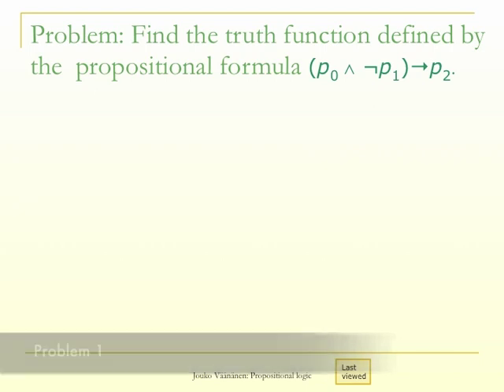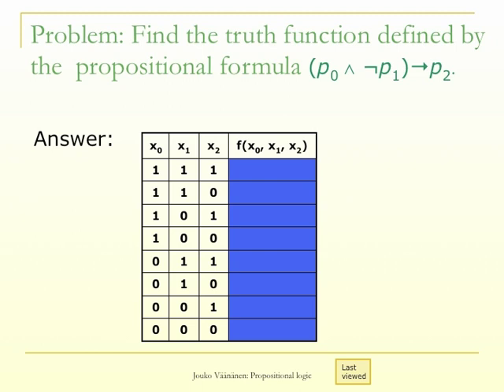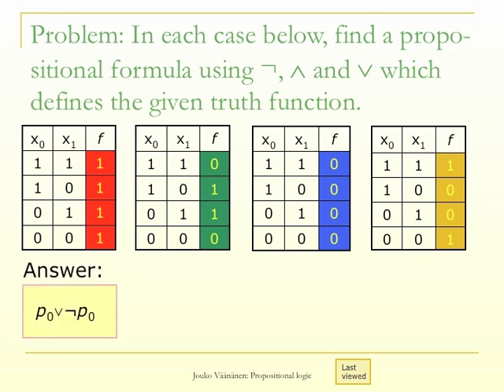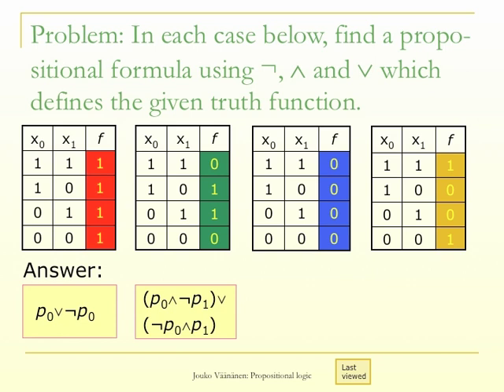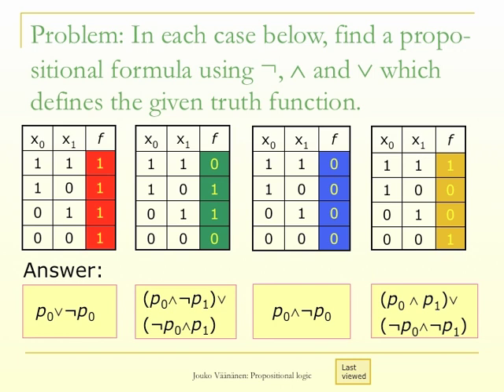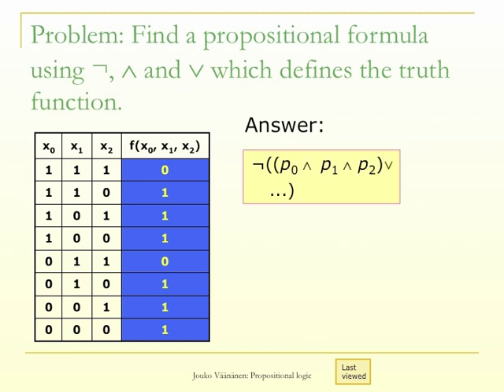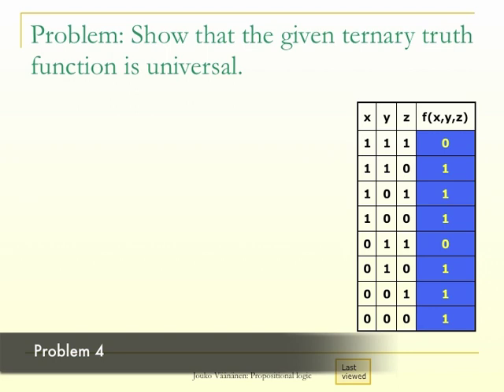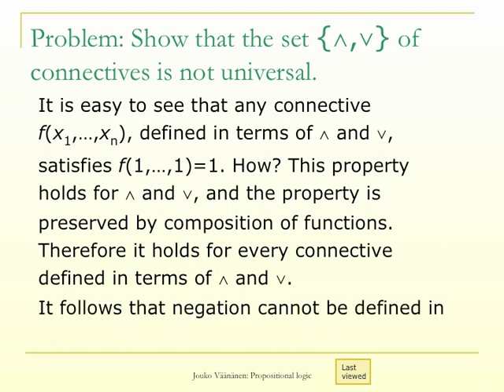Truth Functions: Solved Problems